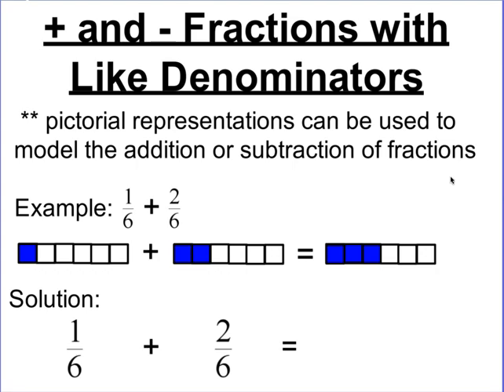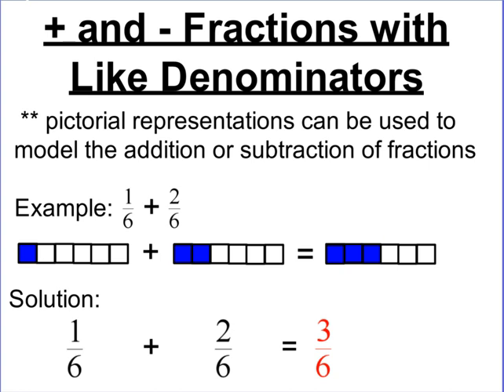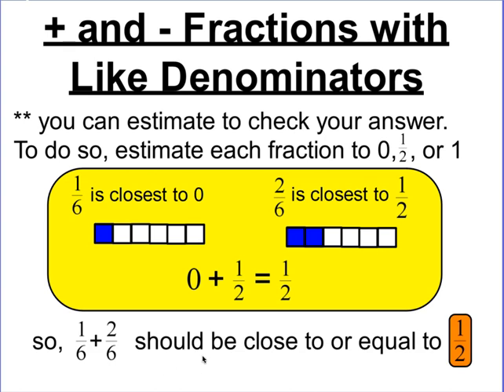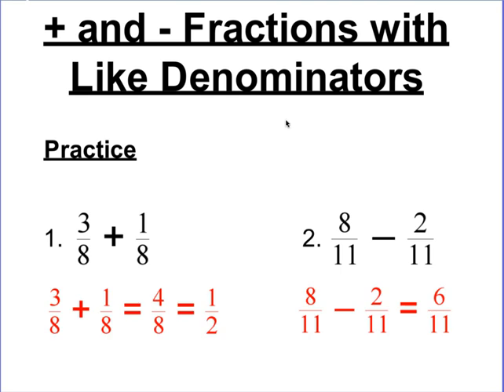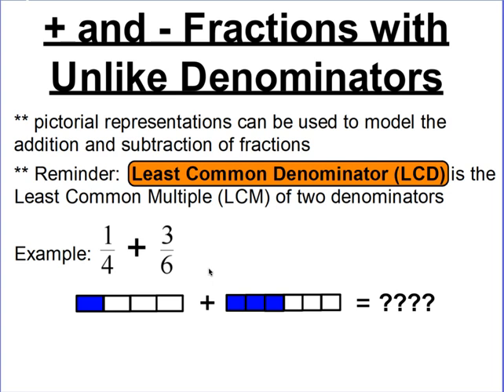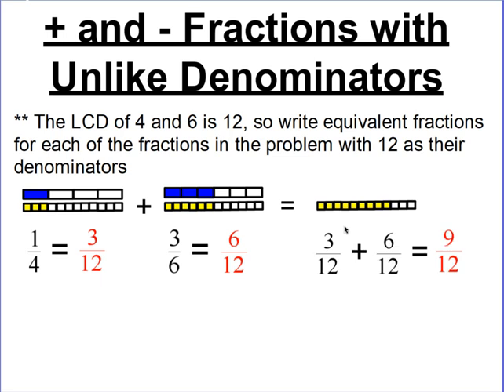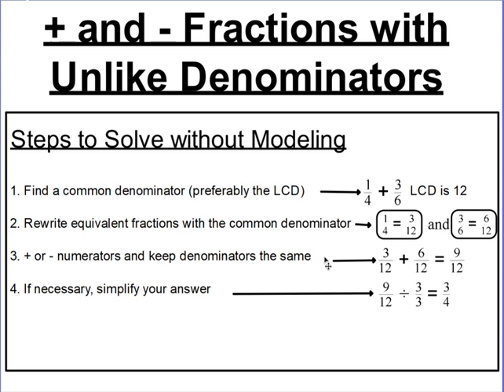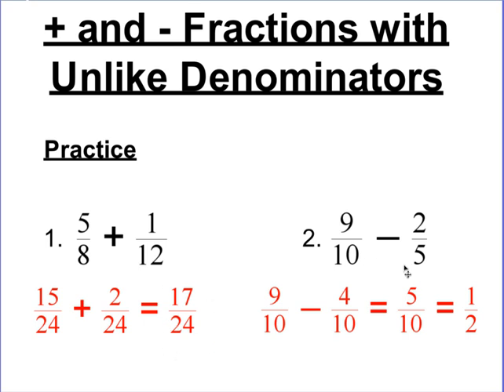6.5 Adding and Subtracting Fractions